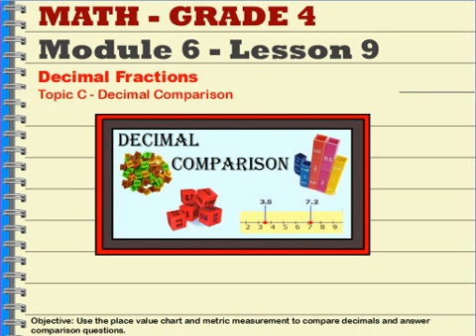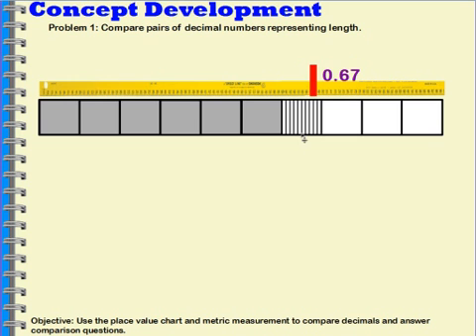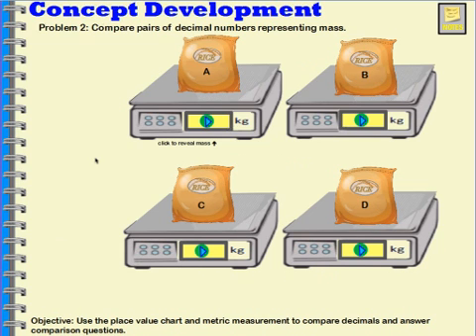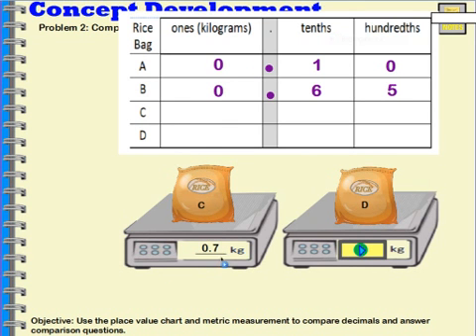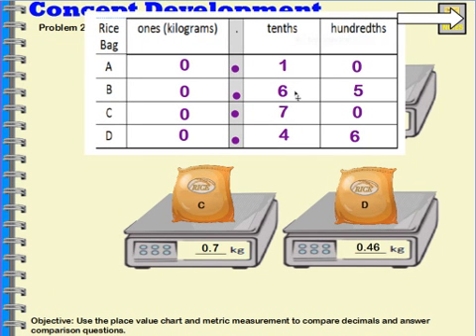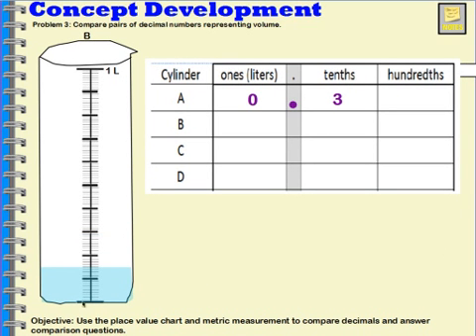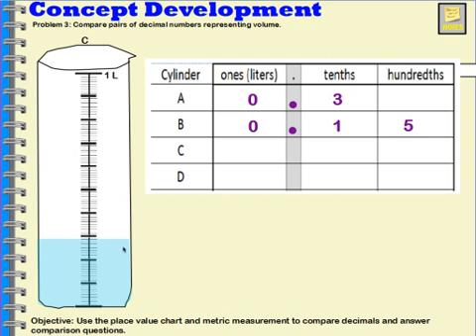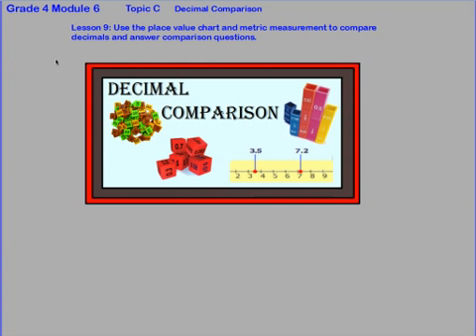Grade 4 Mod 6 Lesson 9